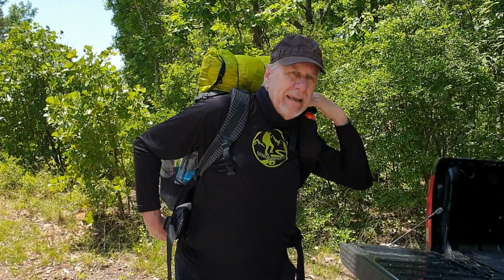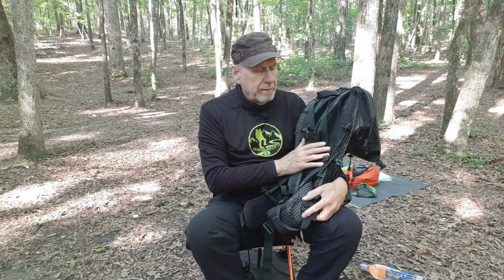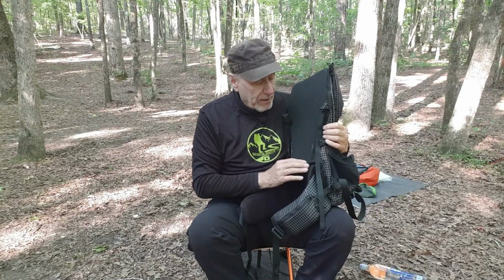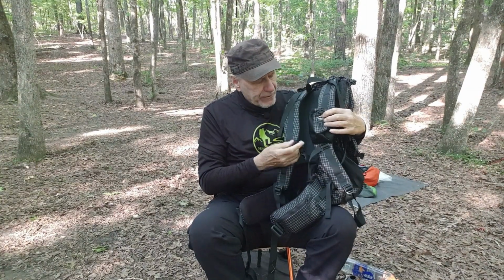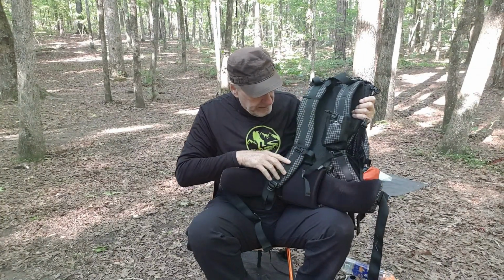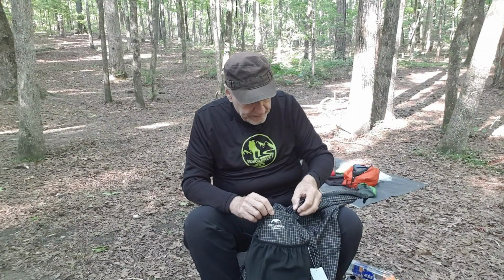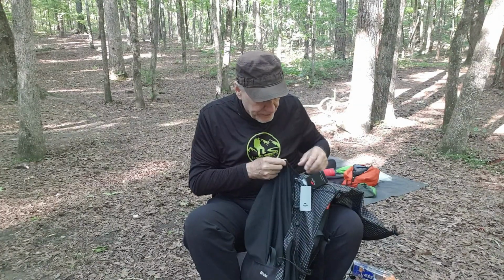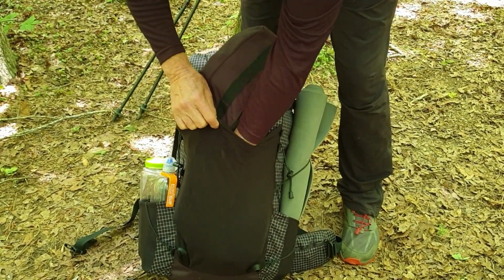Naturehike 60L+5 Dyneema Backpack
- Boundless Ceramic Coating Frying Pan
I had the opportunity to buy a budget Naturehike 60L+5 Dyneema backpack.  I want to do a short review for my subscribers that might be interested in purchasing a Dyneema backpack.  It's not a frameless pack but has an aluminum frame as well as a back pad.  I use the Zpacks Arc Haul that lets air flow between my back and pack and that works for me.